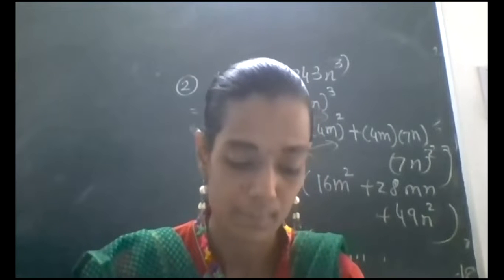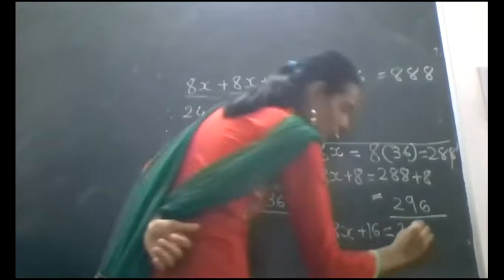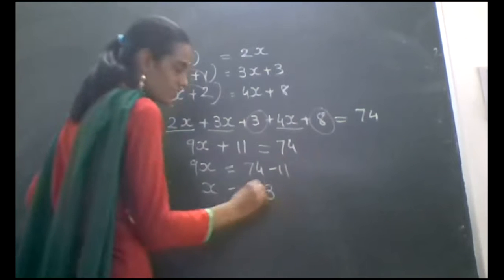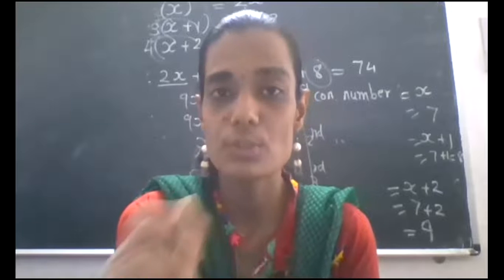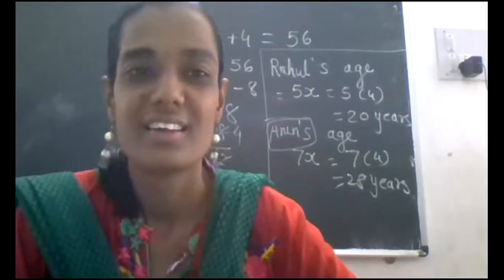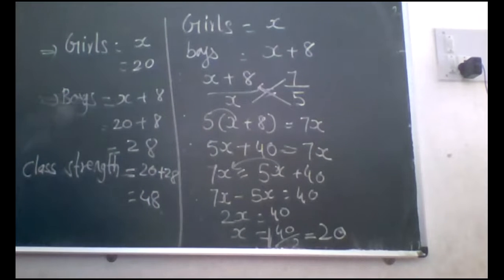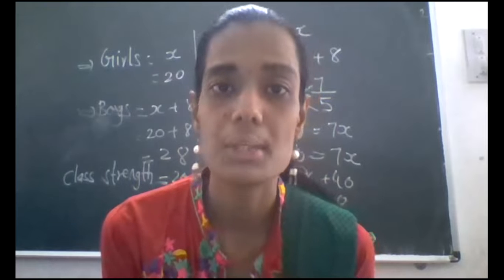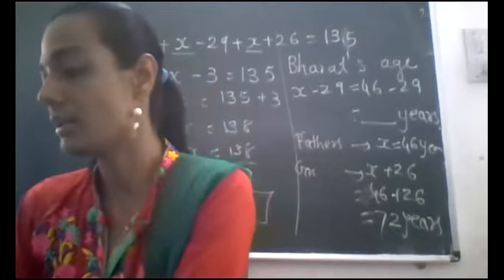8th Maths ch -2 [14-07-2021]